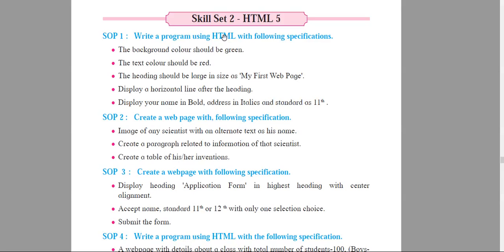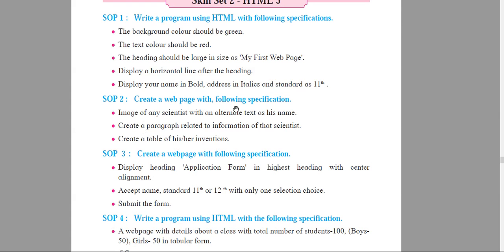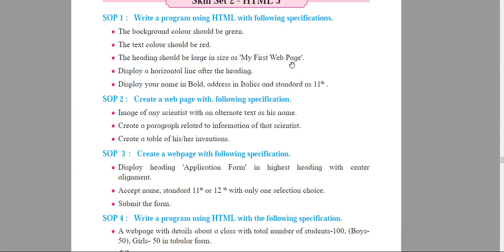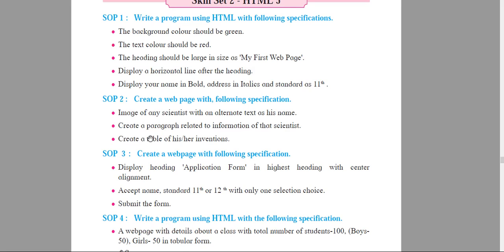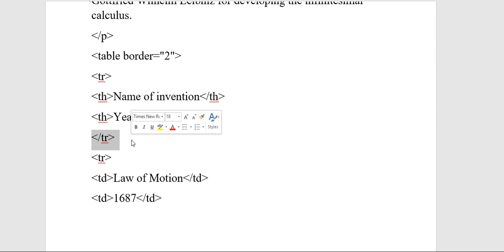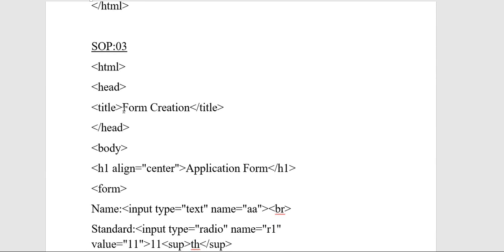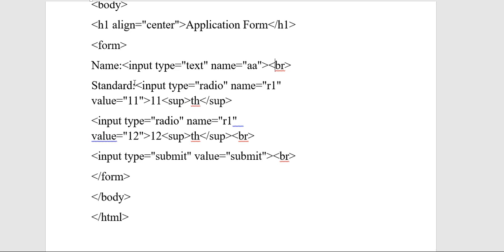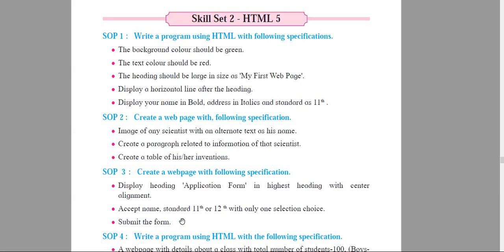11th com IT lecture 30-Practical 4 and 5